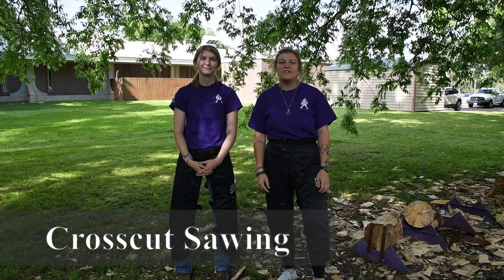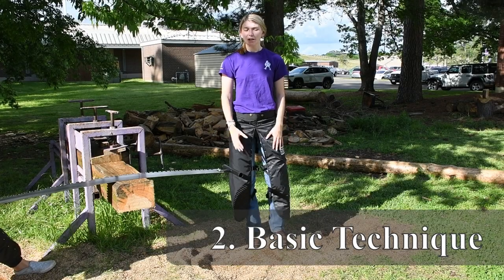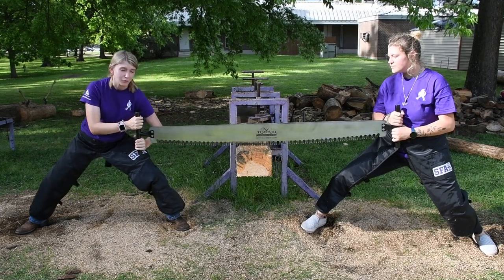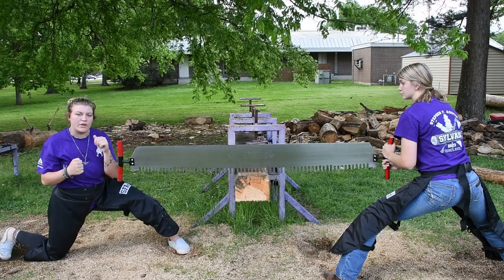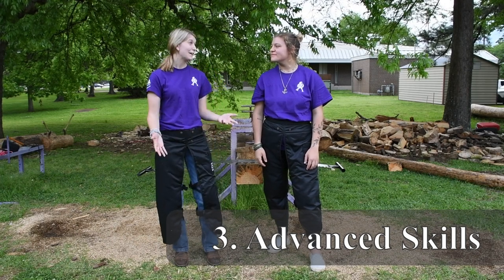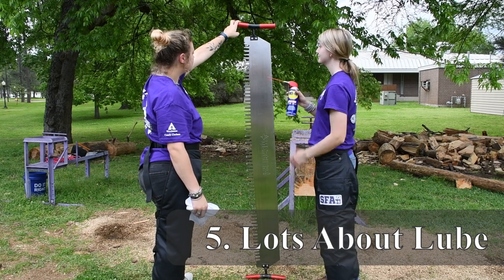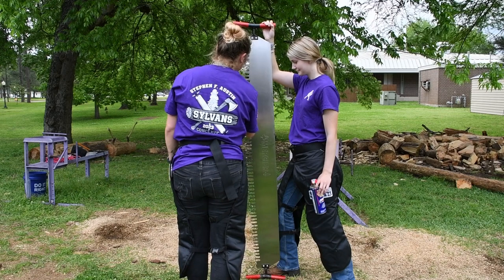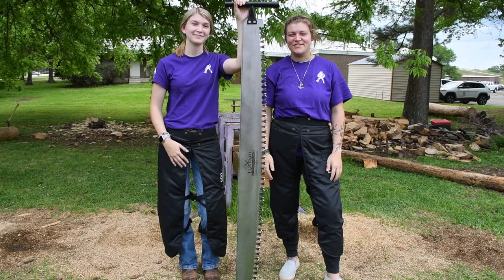Crosscut Sawing Tips & Techniques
This video describes the mechanics of crosscut sawing, 3 of 15 physical timbersports events that are part of the Southern Forestry Conclave.  Featuring Brayden Gill & Paige Sumner, executive producer Coach Chelsea Lopez, video and editing by Jeremy Stovall.